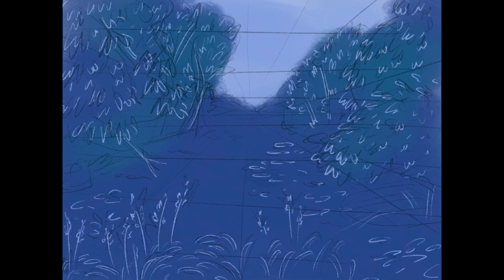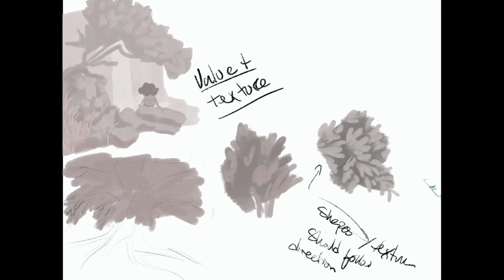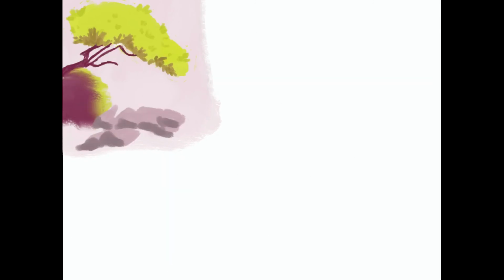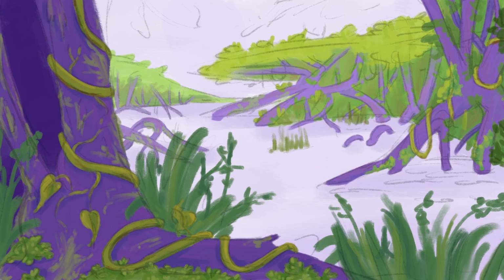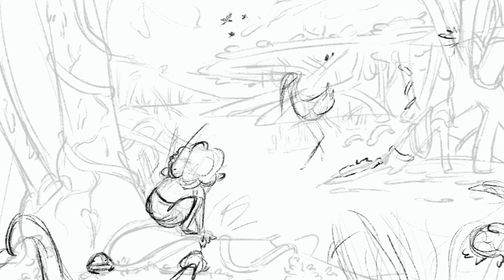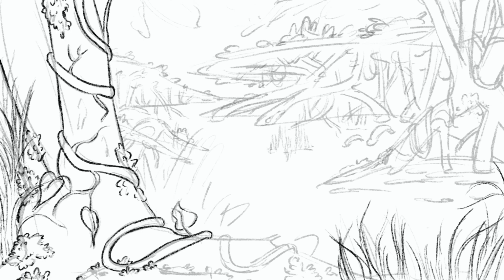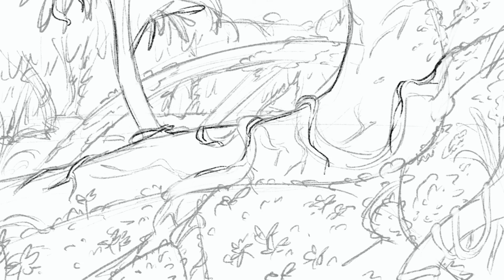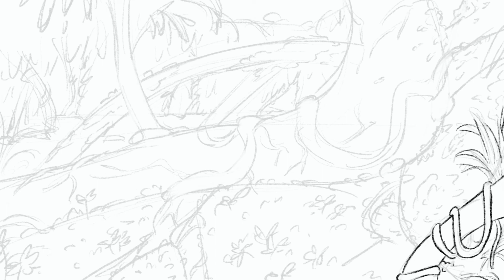Visual Development Process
A walk through of the process I used to develop the art style for our upcoming film, To Cross the Sunset